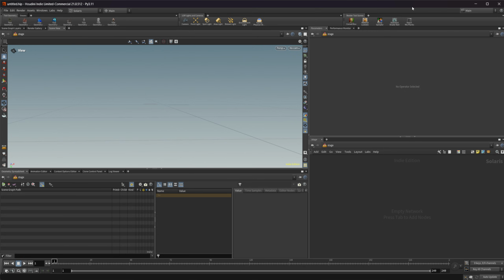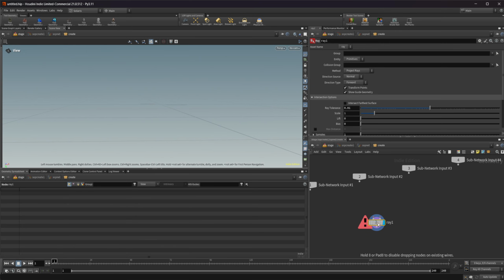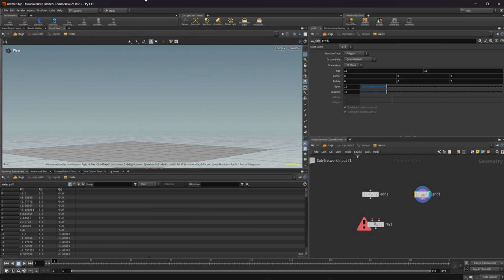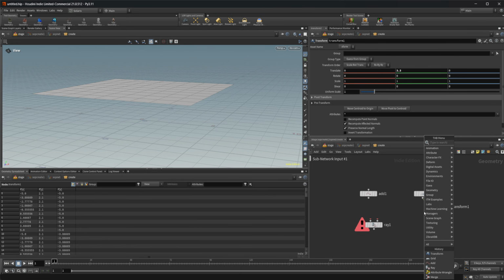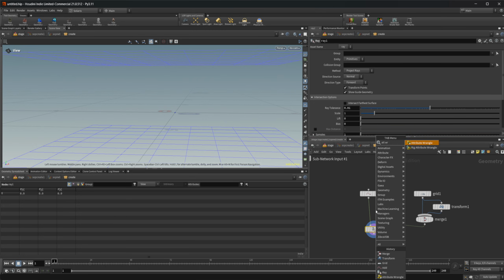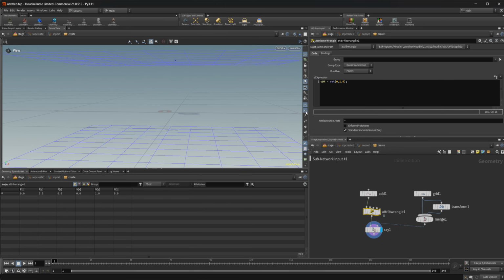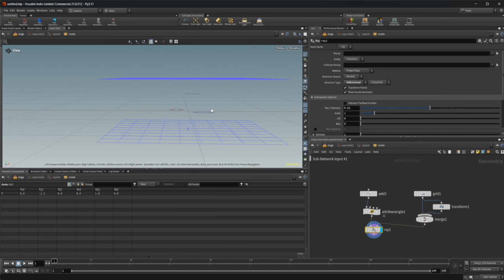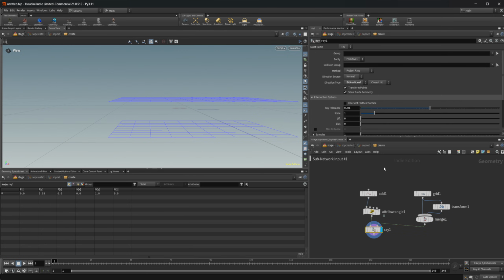Updates to the Ray Node | Houdini 21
Learn about the latest update to Houdini’s Ray node, including the addition of a bidirectional ray method. This tutorial explains how the new mode works within Houdini 21.